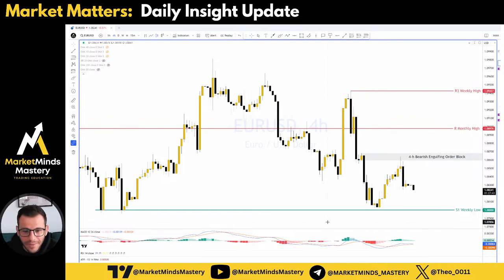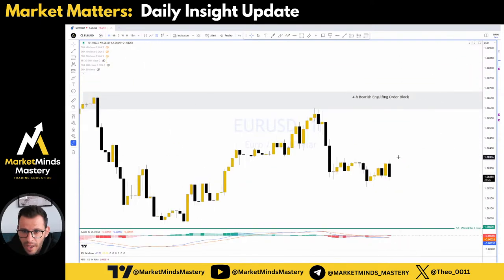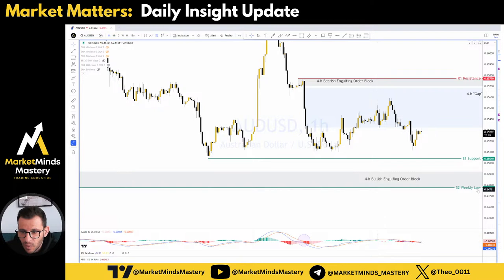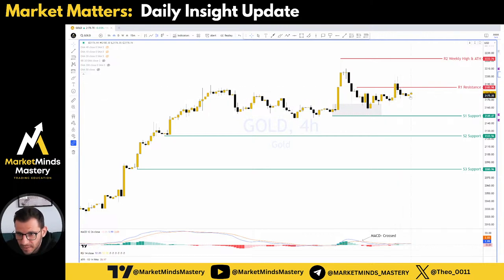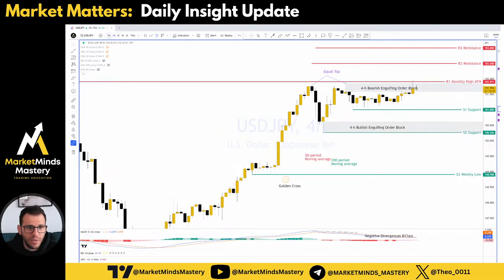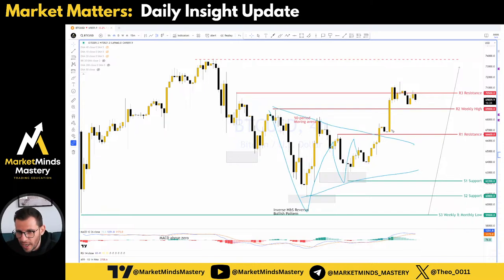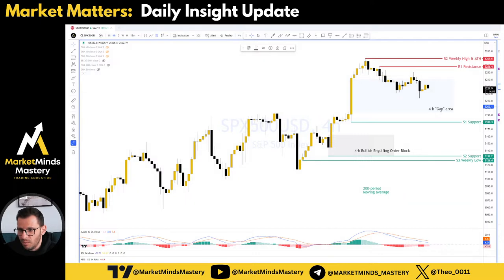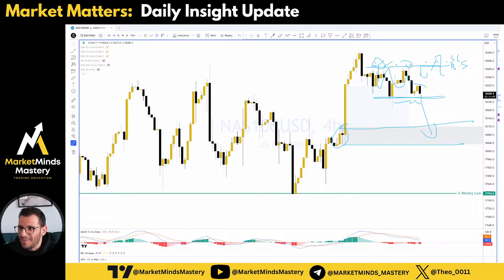Market Minute: Quick Guide to Today's Trends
📈Meet Theo Theodorou CFTe, STA, IFTA, Certified Financial Technical Analyst and Professional Trader.

Click the link below to book your 15-minute FREE introduction session to Personalise 1-1 coaching. We will help you become a Profitable Trader.

00:00 Intro
0:40 eurusd Daily chart 4-hour, 1-hour, entries SMC
3:44 audusd Forex Technical Analysis Daily and 4-hour time frames
5:34 gbpusd Order Block
7:22
7:53 crudeoil wti 4-hour chart
9:41
11:52
13:23
14:22
15:07

"NOT A TRADING OR/AND INVESTMENT ADVICE"